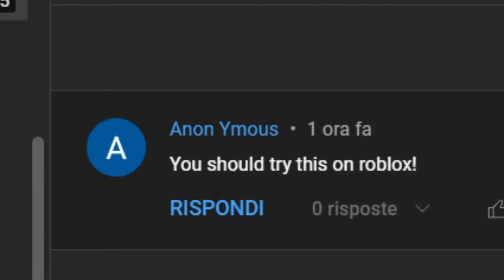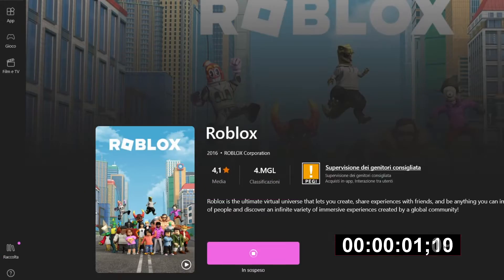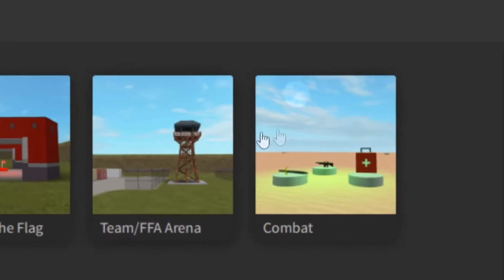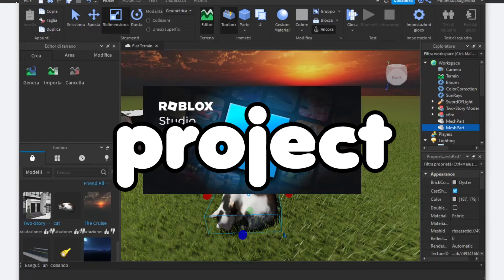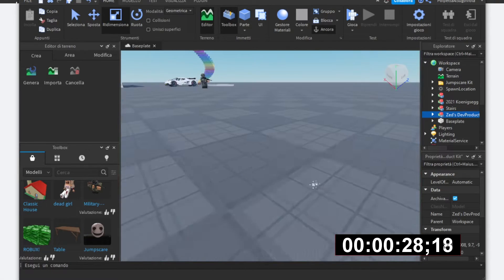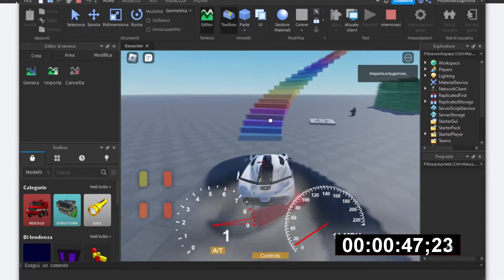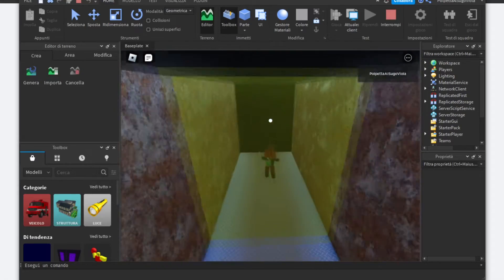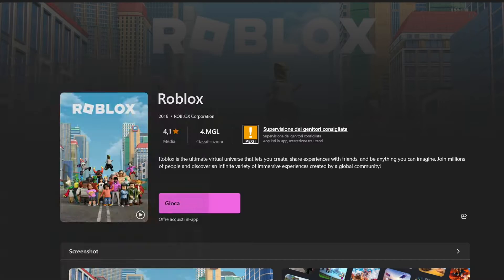I MADE a GAME in 1 MINUTE but it's ROBLOX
I made a game in 1 minute but in roblox... this coding challenge was really difficult but as always i tried my best :D

making a game in 1 minute or making a game in 10 minute is like making a super complex program with only mouse.
made a game is complicated as everyone know, made a game in roblox is a cool challenge. roblox is a great tool but it was my first time ever in roblox... really challenging

Make videogame with only one minute will save your life because you will have more time to spend on other one minute challenge.

I tried my best every time ❤️